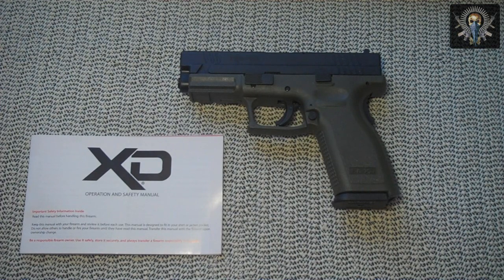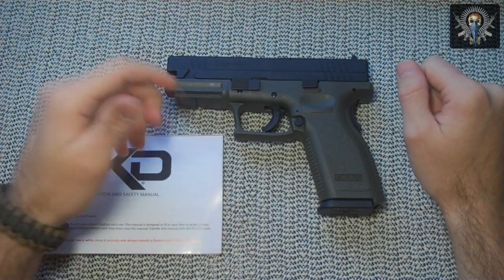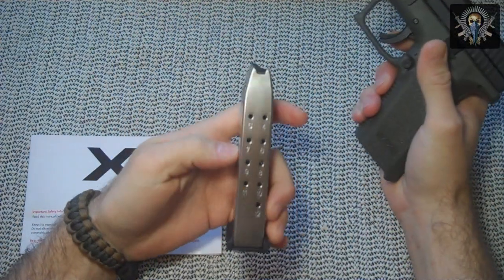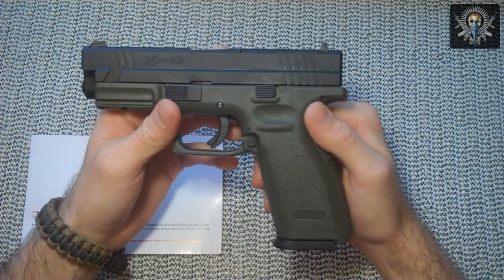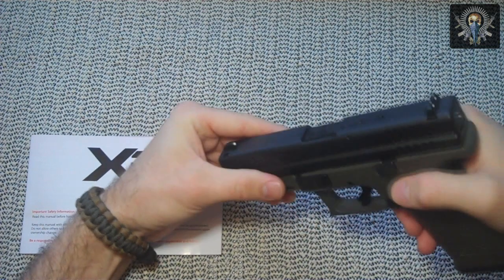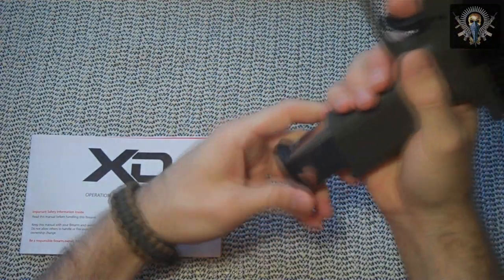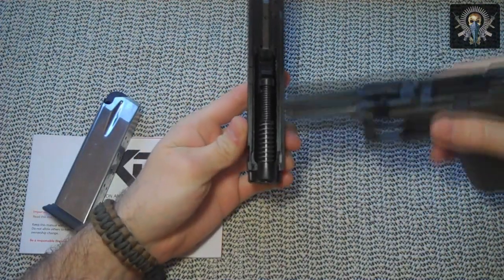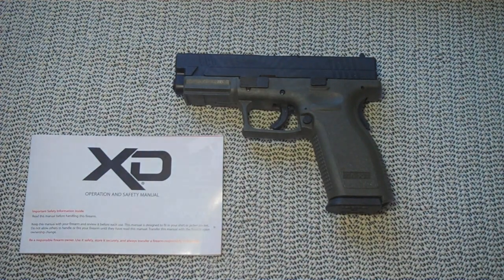Springfield XD40 OD Greeen Review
Here is a review of the Springfield XD40.  I recorded this shortly after recording my Springfield XD9 review so I unconsciously regurgitated a lot of the same talking points... I apologize for that.